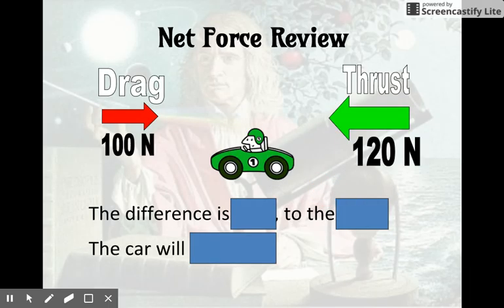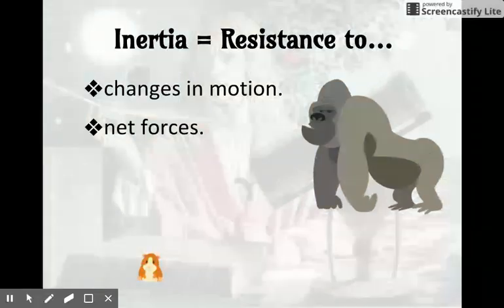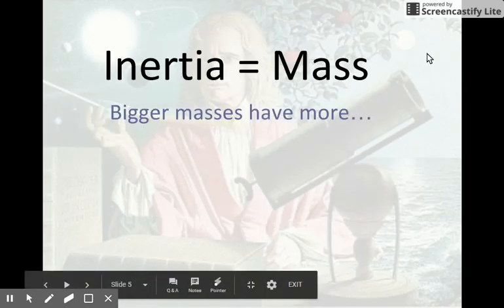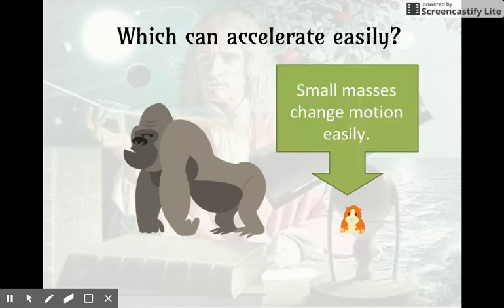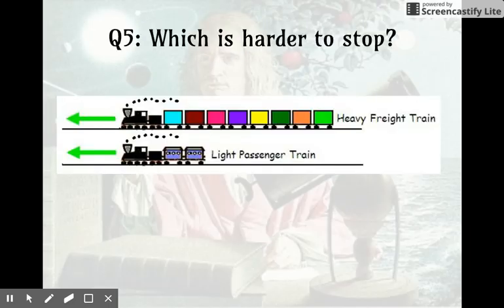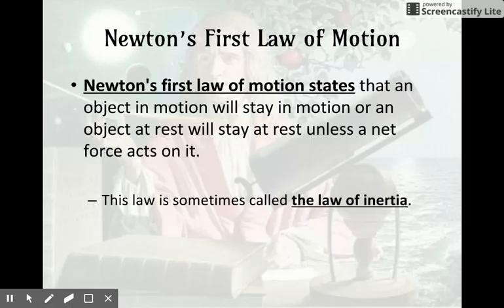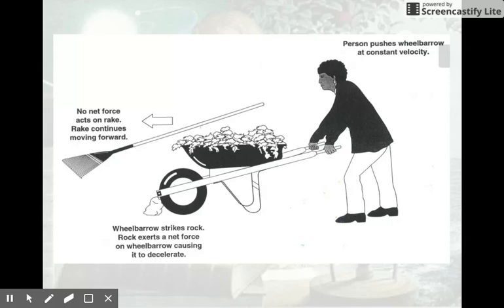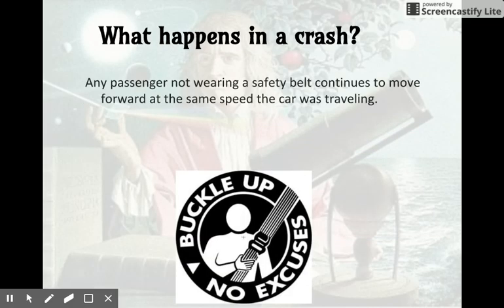Newton's 1st Law of Motion